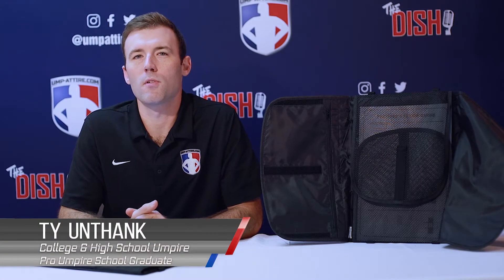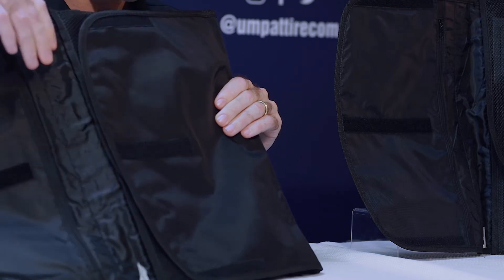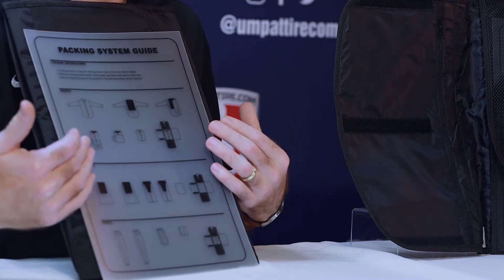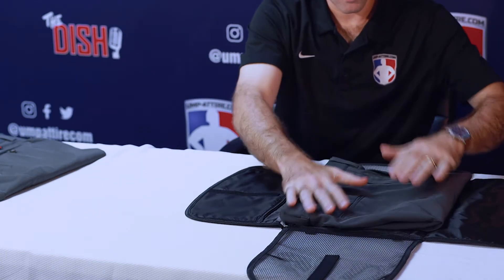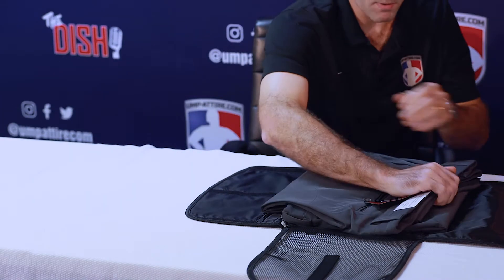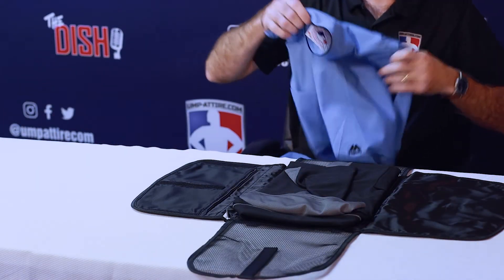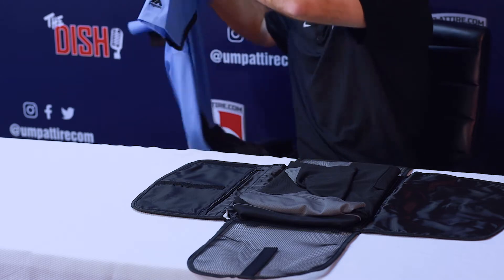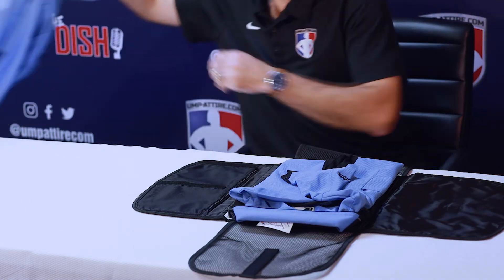Official Review: Smitty Fold'em Travel System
See how we fold uniforms or a change of clothes neatly with the Smitty Fold-Em Travel System. Designed with a durable nylon exterior and inner mesh flaps to protect your garments and minimize wrinkles.